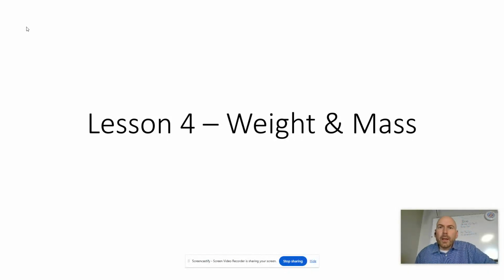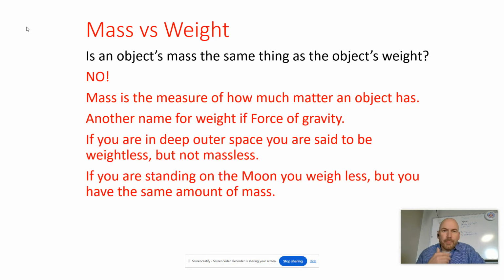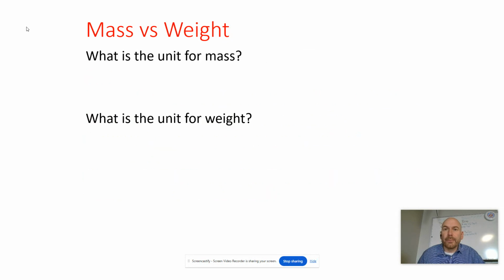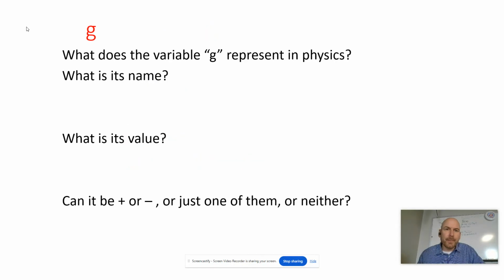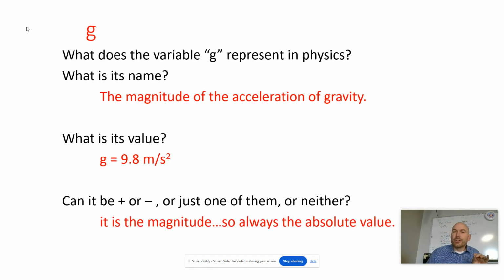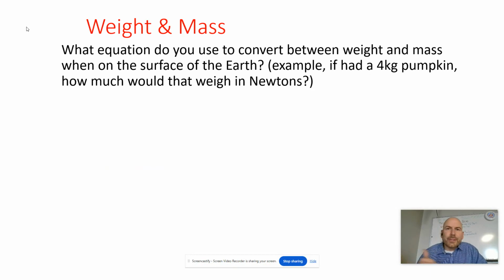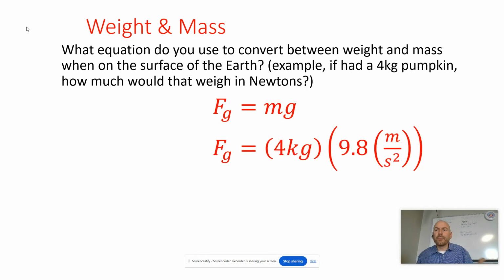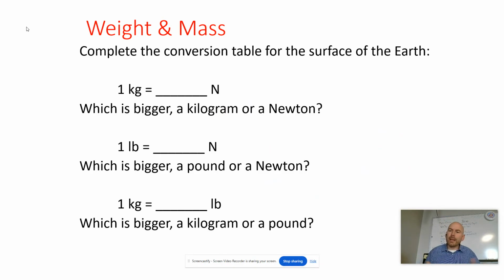Weight vs Mass